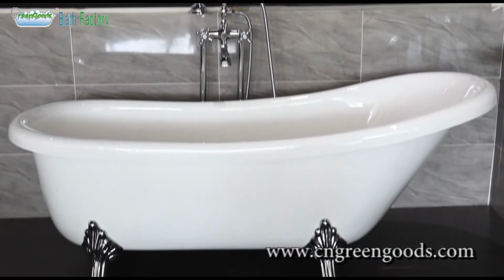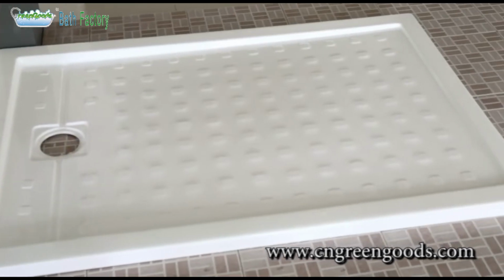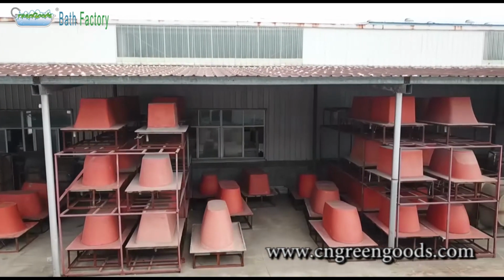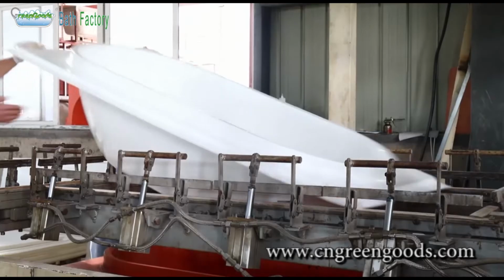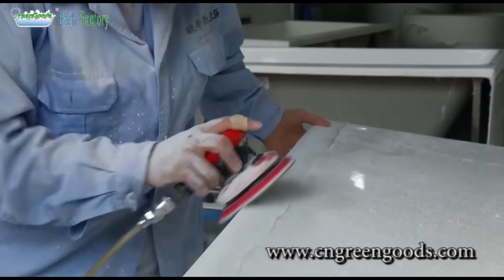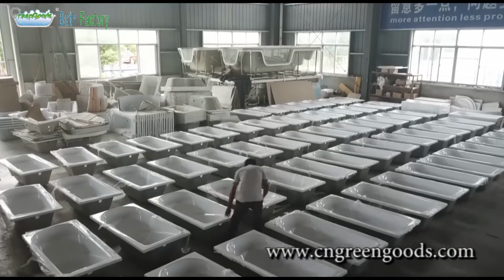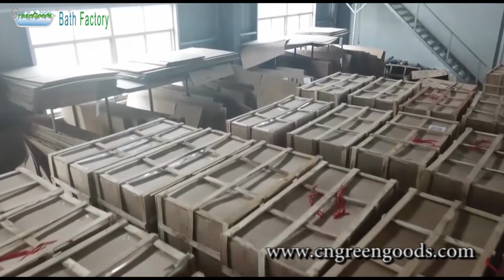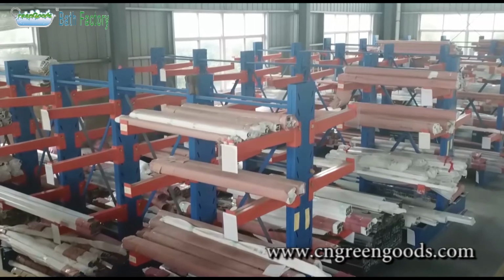Xuancheng GreenGoods Sanitary Ware Co., Ltd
Xuancheng GreenGoods Sanitary Ware Co., Ltd is a professional manufacturer of acrylic bathtubs, shower enclosures, shower trays in China from 2003. Since the establishment, we have built a reputation for offering the finest baths and tubs to our customers among all the bathtub manufacturers, companies and bath suppliers worldwide.Bath and tubs from GreenGoods bath factory have been approved and used in many countries and the end-users feel satisfied with our quality and service-after-sale. Our strict-quality-control and exceptional products have been widely recognized. We have been involved in operating the company and production over 10 years, and have seen tremendous growth to the point of being one of the most well-known bath companies in China.Our bathtub products include drop in bathtub, simple bathtub, undermount bathtub, built in bathtub, soaking bathtub, alcove bathtub, skirted bathtub, freestanding bathtub, whirlpool bathtub, massage bathtub, jacuzzi bathtub, air bathtub, corner bathtub, clawfoot tub and the new developed soft tubs etc. The shower tray includes offset quadrant shower tray, neo angle shower tray, quadrant shower tray, rectangular shower tray and square shower tray.GreenGoods is known for supplying high quality bath and tubs that will last for years and are very resistant to mold, mildew and yellow. We only use the best cast acrylic sheet, fiberglass, resin, machinery and processing techniques. Our reputation is well-known in Australia, Dubai, Spain, Portugal, Italy, Romania, Belgium, Holland, England, Sweden, German, Hungary, Poland, Ukraine, Russia, Norway, France, America, Canada, Columbia, Iraq, Qatar, India, Singapore, South Korea and Thailand etc.Our mission is to supply high quality acrylic bathtubs and shower trays in various sizes, styles, designs and colors, so the customers can personalize their bathrooms in an economical, comfortable and durable way by the help of our well-trained and experienced employees. GreenGoods Sanitary Ware is CE and ISO9001: 2000 certified.